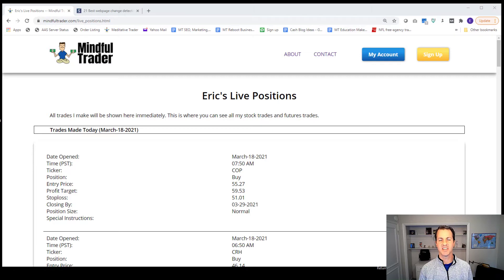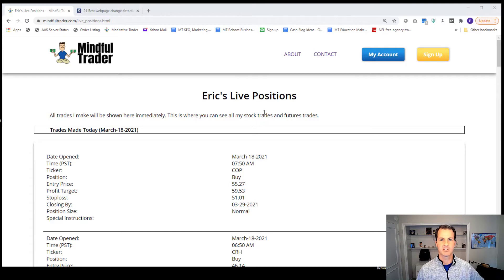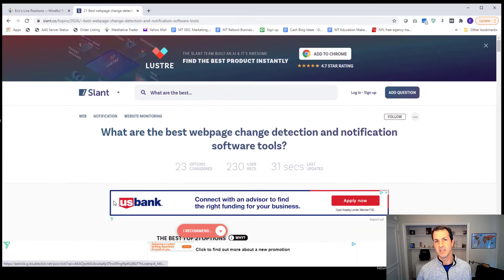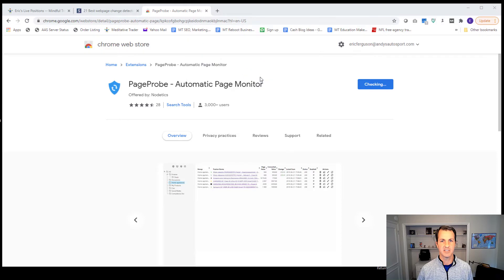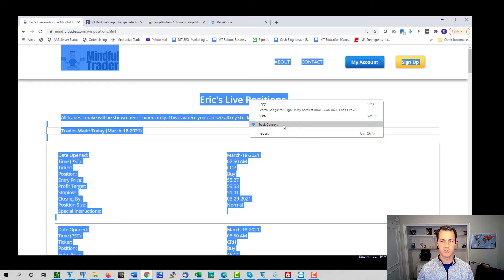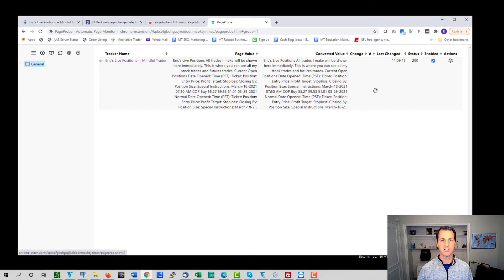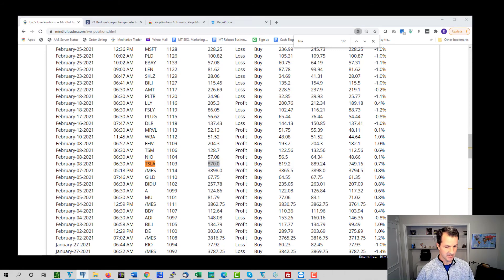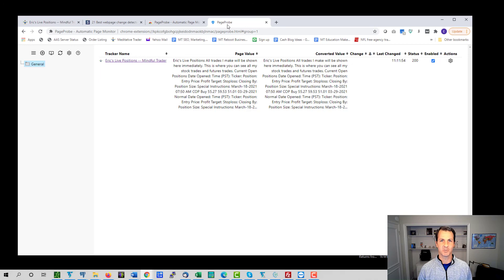How to Set Up Your Own Alerts for My Stock Picks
At Mindful Trader, I offer a stock picking service.

I normally post any stock picks each day within an hour of the opening of the US stock market (6:30 am Pacific Time).  If need be, you could set an alarm or calendar reminder to help you remember to check it each day.  For futures picks I normally post any trades at the opening of the futures market (3pm Pacific Time).  Keep in mind that I did a study that showed it may not matter if there is a delay between the time I post the pick and the time you see it, so there shouldn’t need to be a sense of extreme urgency about checking for new picks.

If you’re still dead set on getting alerts, you can set up your own alerts if you want.  This video shows you an example of how to set up one particular tool called Page Probe for doing exactly that.

This page lists a variety of webpage monitoring tools that you can use to set up your own alerts when I post stock picks:

This is a link to the study I did that shows there likely doesn't need to be an extreme sense of urgency about following my stock picks: